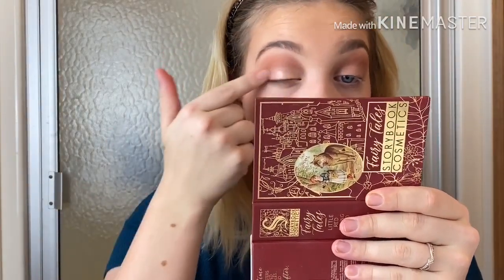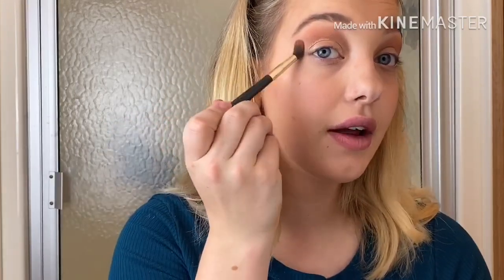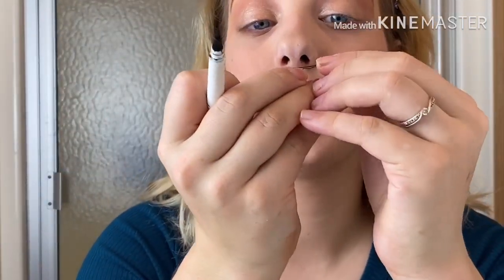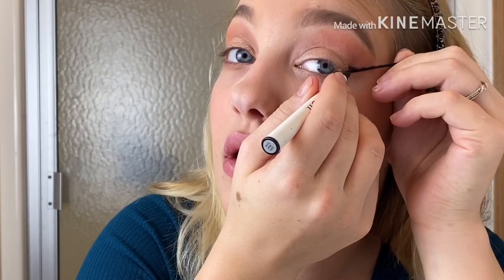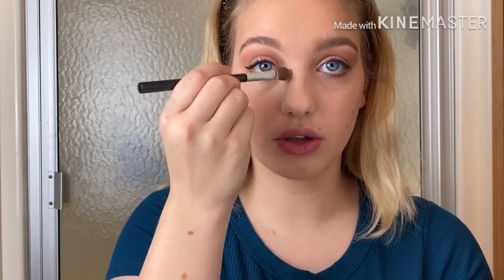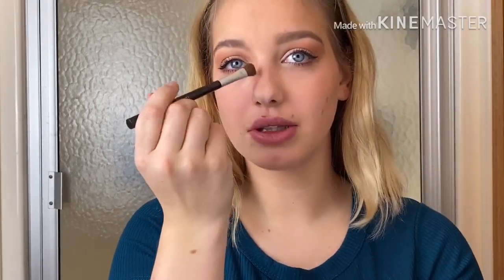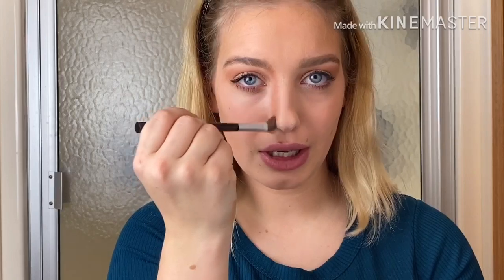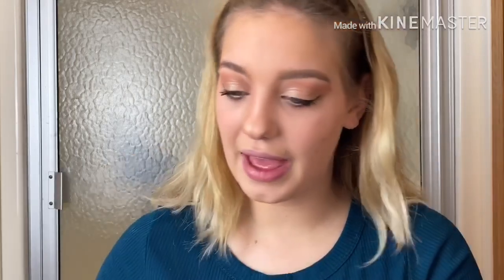VIRAL TIKTOK BEAUTY HACKS | Do they work??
Today I am testing viral TIKTOK beauty hacks to see if they work? I loved filming these TIKTOK beauty hacks for you guys so let me know in the Comment if you like this kind of video or what kind of videos you would like me to do. I hope you guys enjoyed this TickTock beauty hacks video and I can’t wait to see you guys in my next one!
    ~Xoxo Marsha❤️